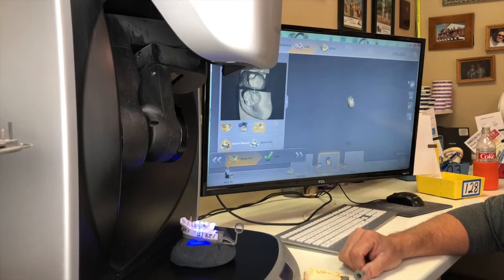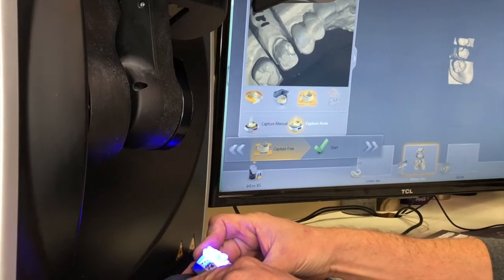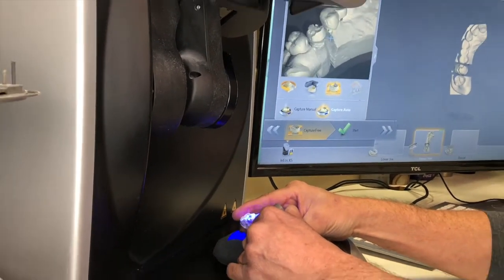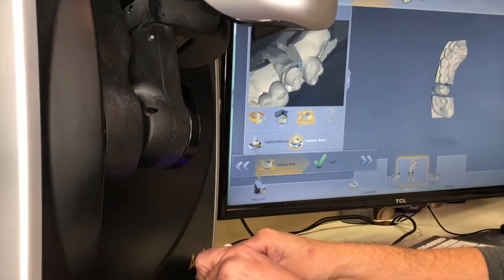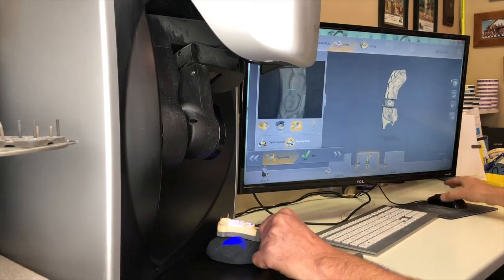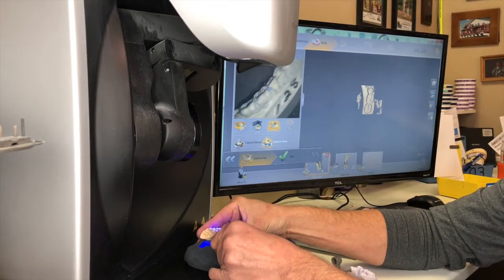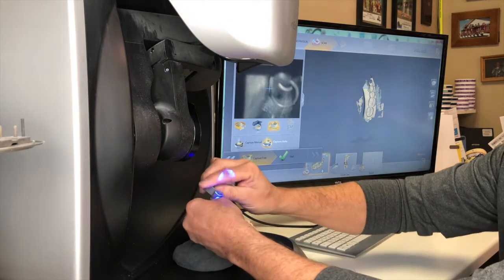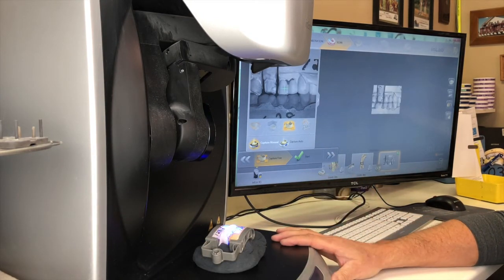How to Scan a Quadrant Model: Saving Time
Techin2Min In part two of this two-part video series, learn how to "Save Time Scanning a Quadrant Model" using the inLab inEos X5 and inLab software.

This video features Bill Atkission from Bella Vita Dental Designs